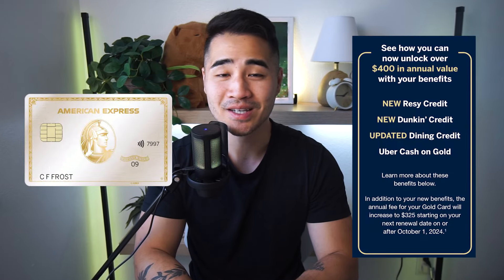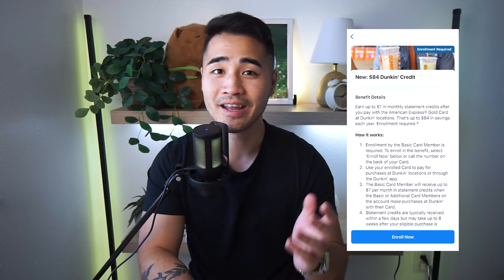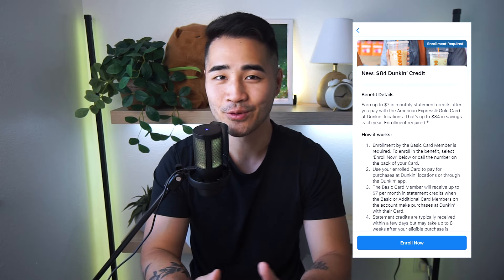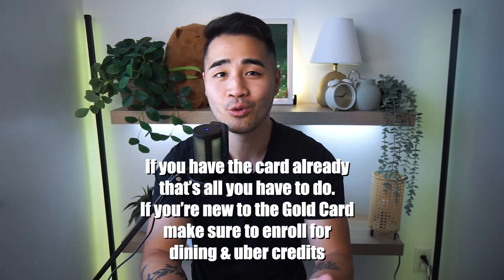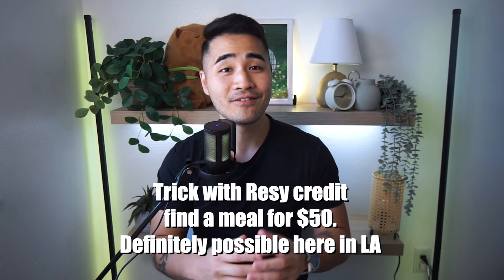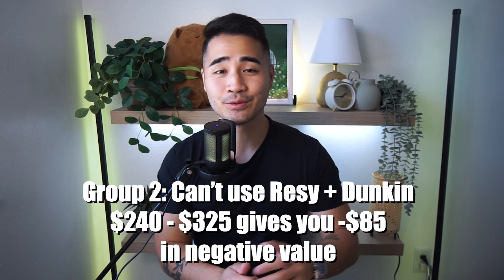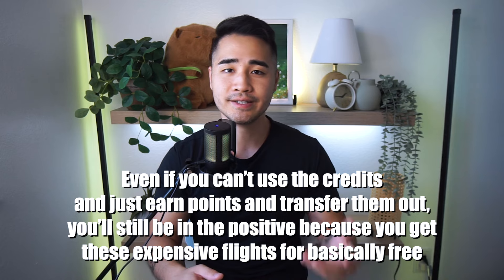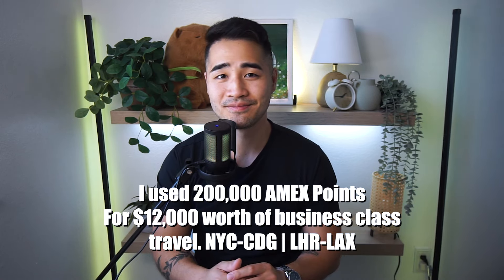IT'S LIVE | AMEX White Gold Card Refresh | Is The New AMEX Gold Card Still Worth It After Refresh?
As of July 25, 2024, the White AMEX Gold Card is officially live along with all of its benefits and a higher annual fee. In this video we go over all of the new official benefits, the new sign up bonuses and whether or not I personally think the card is still worth it.

Get the gold card:

0:00 Intro
0:16 All The New Benefits!
3:47 Is The Card Still Worth It?

1. Marcus by Goldman Sachs (5.15% APY - Grow Your Money)
3. Capital One Venture X - 75,000 Bonus Pts. + $400 Travel Credits:
4. BILT card for earning points on rent (no sign up bonus) - my favorite card of all time:

“Phillip Pak is a participant in the Amazon Services LLC Associates Program, an affiliate advertising program designed to provide a means for sites to earn advertising fees by advertising and linking to amazon.com.” (source: Section 5)

I aim to get you the best credit card news as soon as it hits the world.